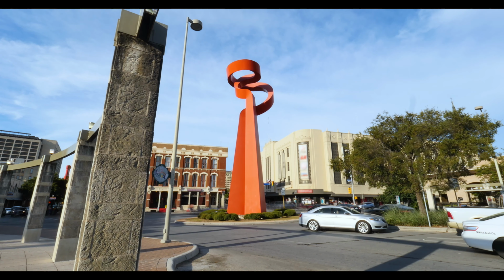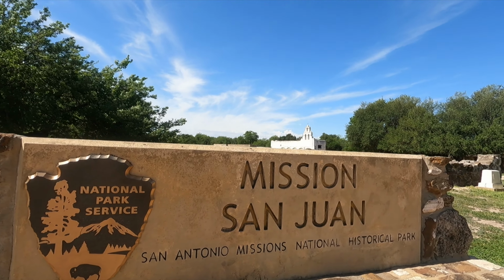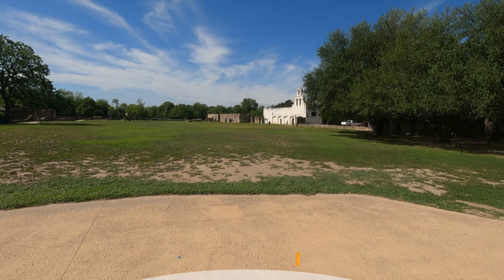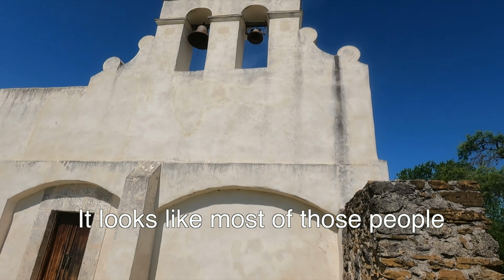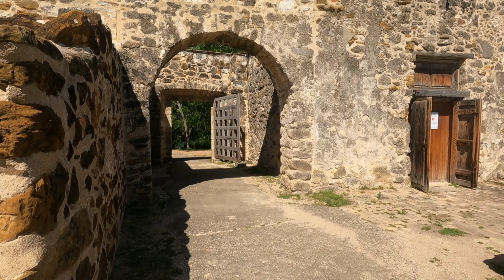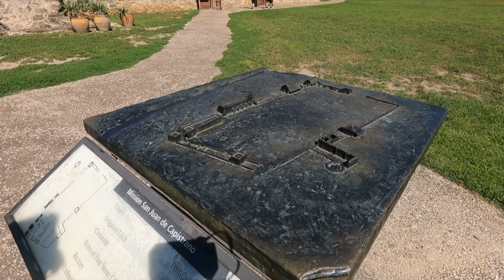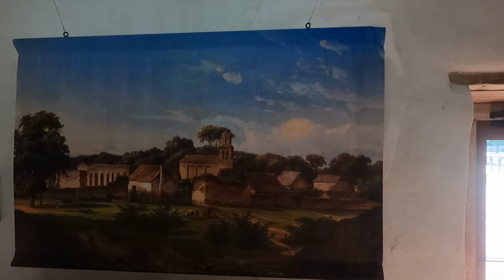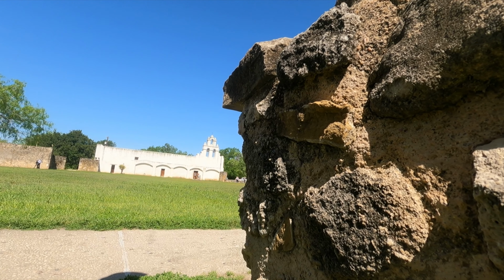We almost ruined Sunday Mass at Mission San Juan...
Have you ever accidentally interrupted church? We visited Mission San Juan in San Antonio, Texas; a church that dates back to the 1700s. Before the Declaration of Independence was signed in 1776, Mission San Juan was helping its parishioners. That means this church has existed longer than the United States! Join us for our experience at the church and on the grounds as we discover the spiritual side of Texas.

CHAPTERS
00:00 Intro
00:30 History Lessons
01:15 Interrupting Sunday Mass
01:35 Exploring the mission
02:25 Mission San Juan Museum
02:49 Final Thoughts
03:05 Still to Come this season

MUSIC
Splasher! - Gods of Jupiter
Moorland Songs - Runaway Reel
Moorland Songs - Dancing Ted
Tigerblood Jewel - On the Trail